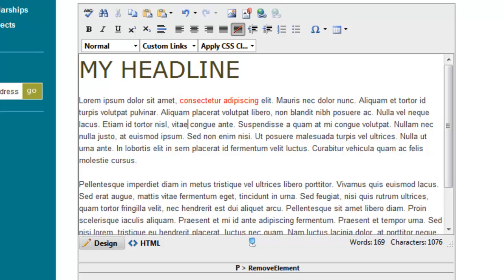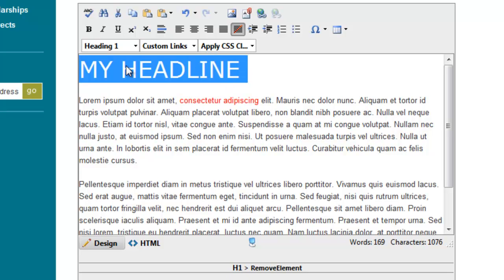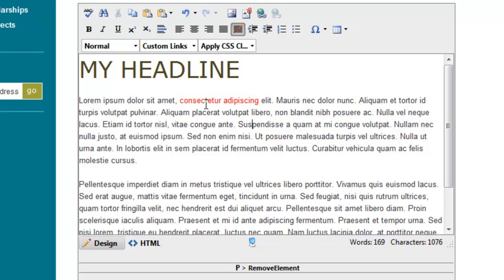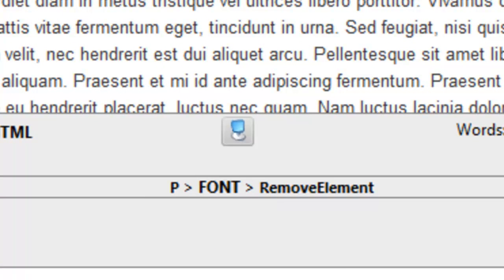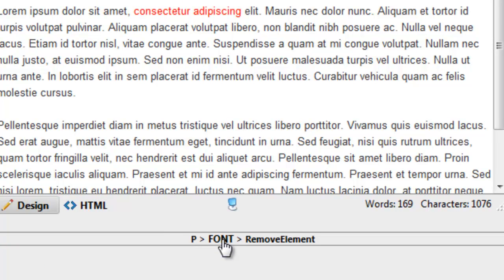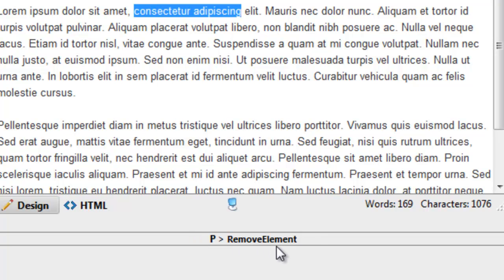11. Troubleshooting Formatting Issues - DNN Video Tutorial - Embolden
This video teaches you how to potentially identify sources of formatting issues and fix them using the remove element tool.